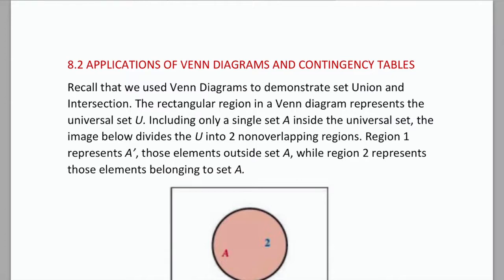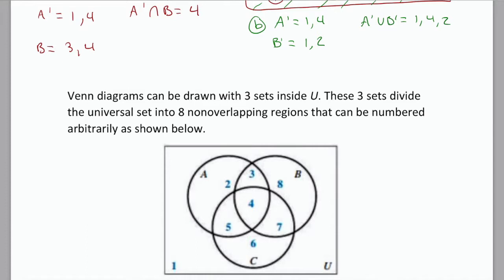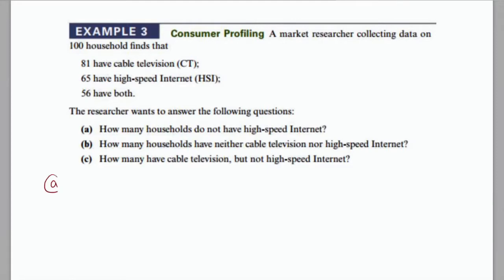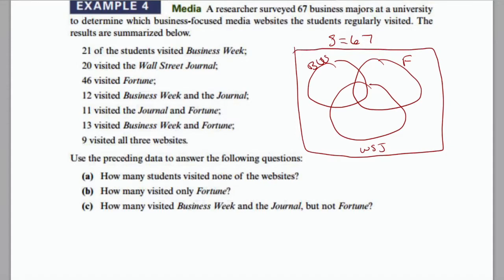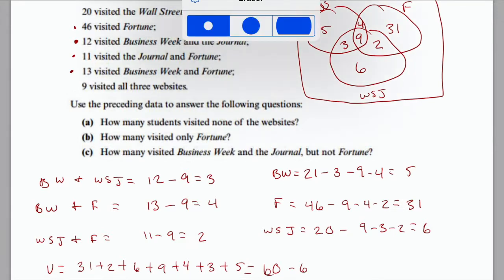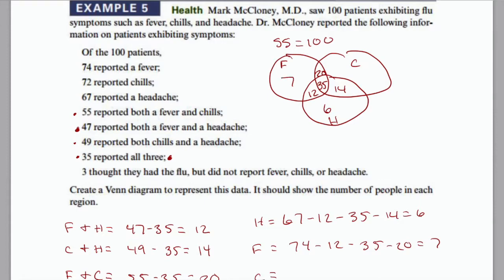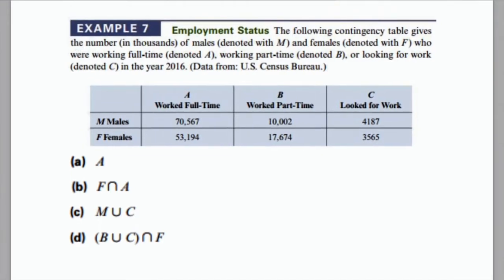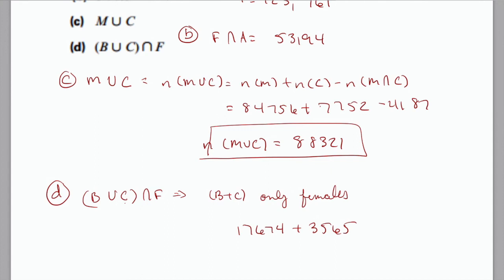8 2 Lecture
Applications of Ven n Diagrams and Contingency Tables